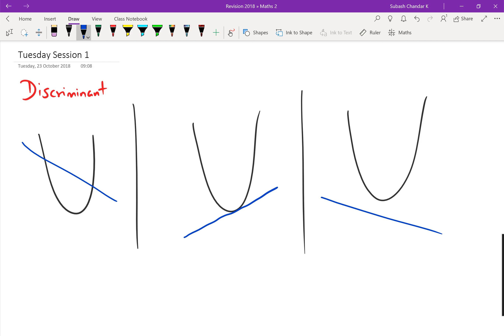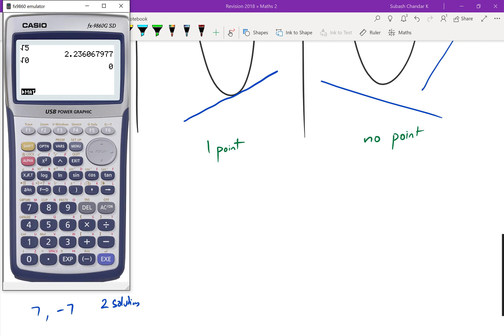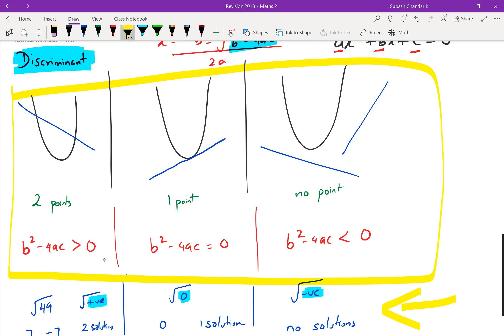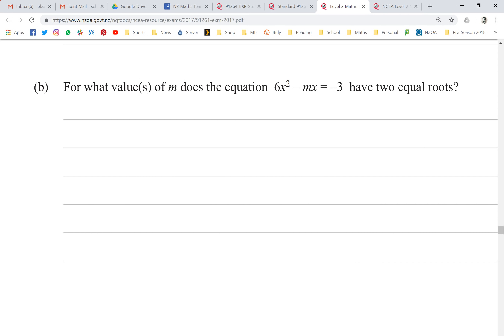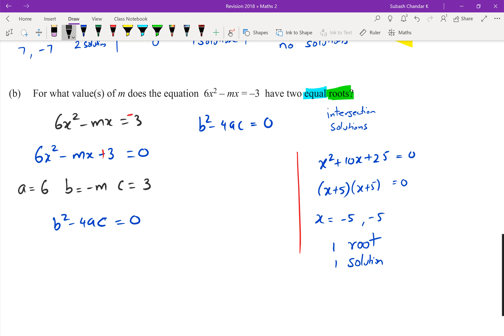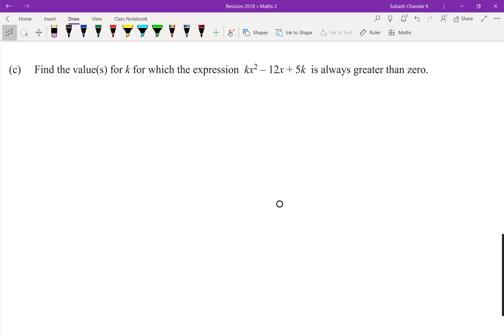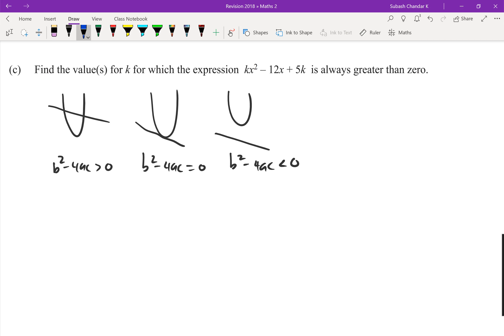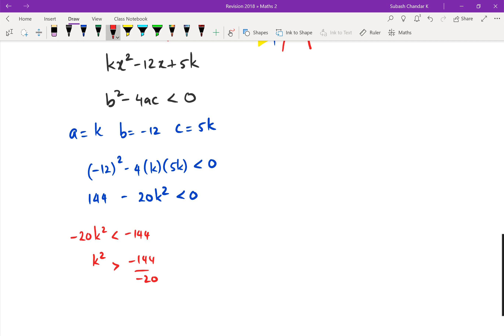NCEA Level 2 Maths Algebra Tutorial - Discriminants 2018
NCEA Level 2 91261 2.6 Algebra NCEA Level 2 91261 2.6 Algebra Revision 2018 Tuesday 23rd Oct Session 1
Discriminants
Follow the link above for notes on ONENOTE online